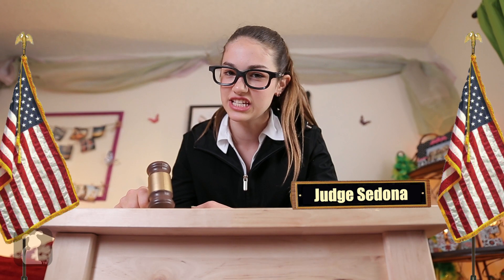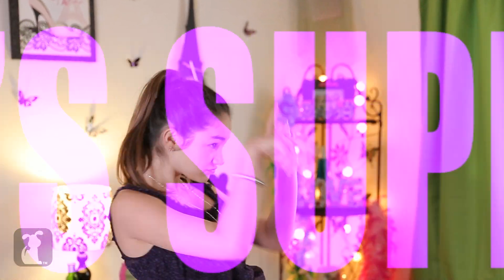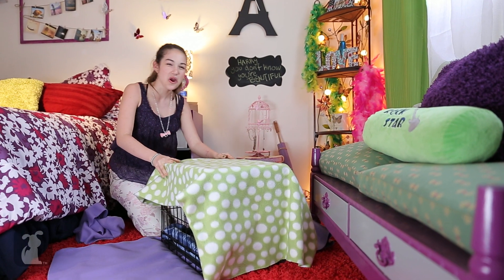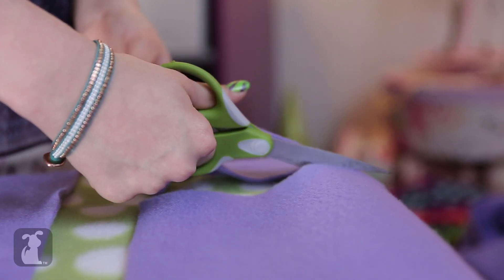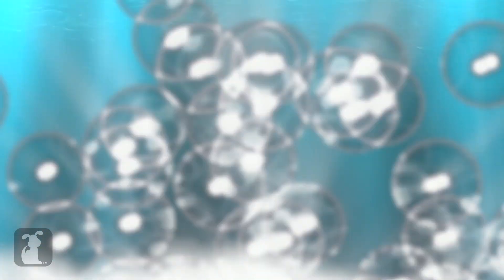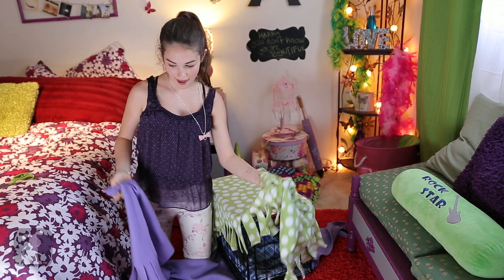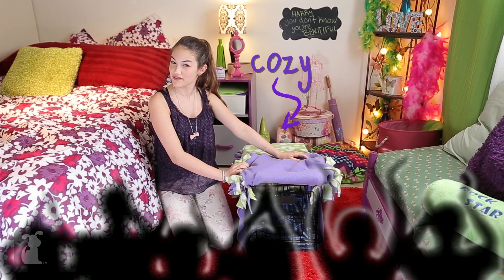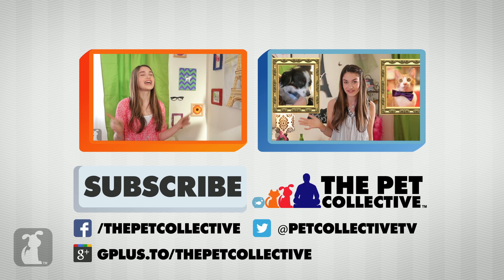No Sew Crate Cover - Sedona DIY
Sedona shows you how to hide the unsightly crate in your room with this awesome No Sew Crate cover.

Hey Guys!  Fluffy still sleeps in his crate!  And no offense Crate, but it's really ugly.  :(  So if you can't beat it, beautify it!   I'm going to make an awesome cover for the crate.  No sewing involved!  Promised!  :)